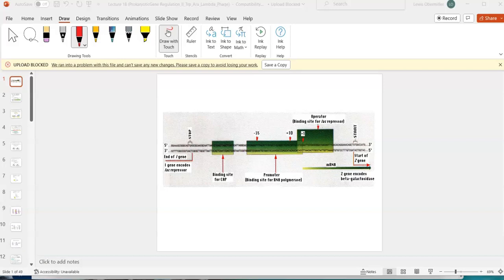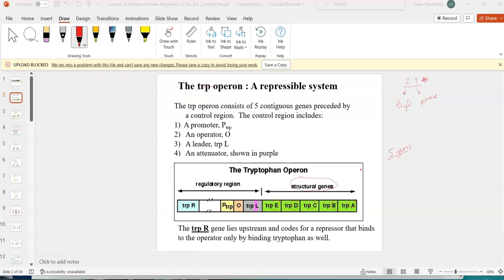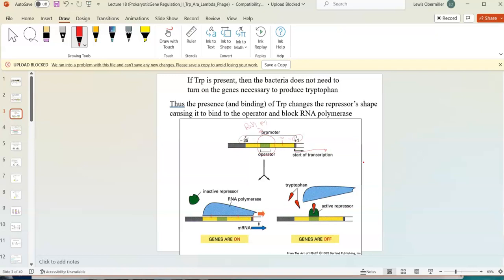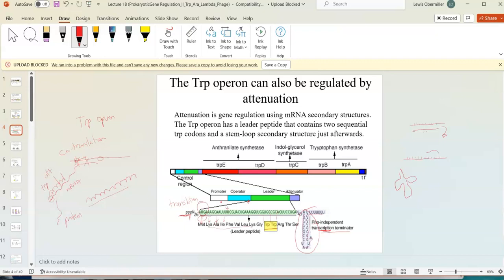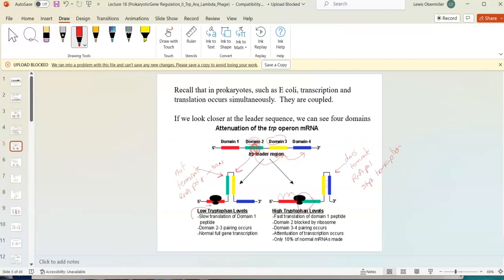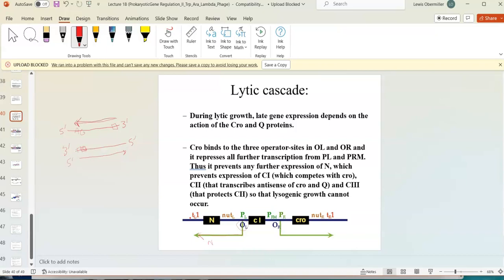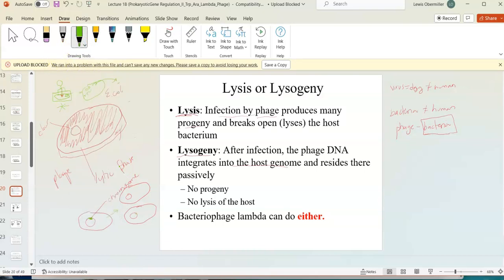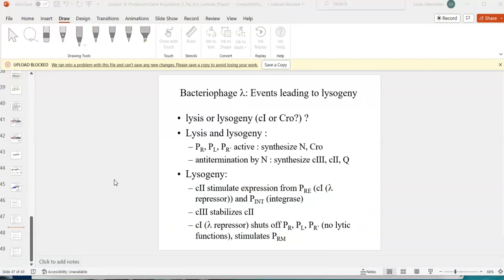Bio 240 - Lesson 23 (Lec 18 - ppt slides 1 - 49) omitting some Ara and Lambda phage slides